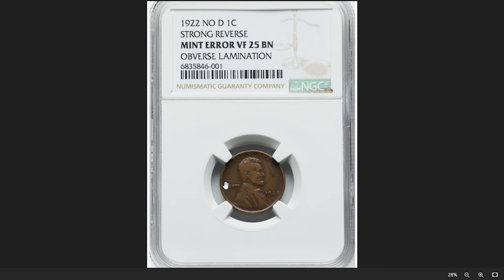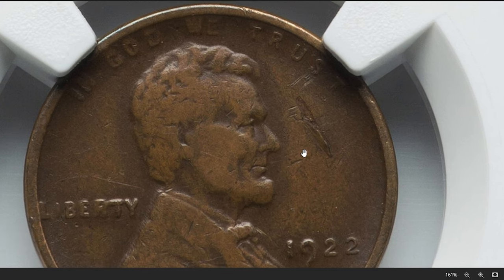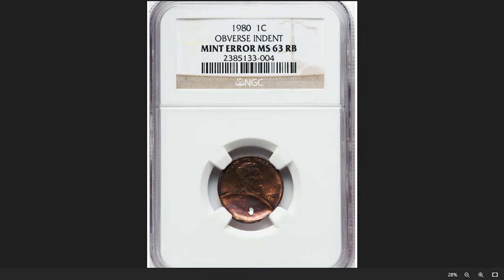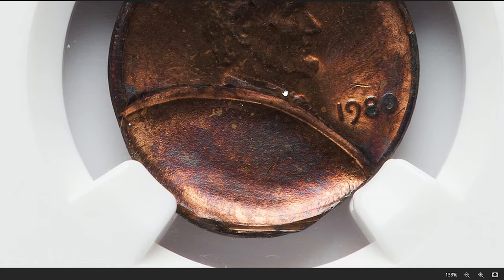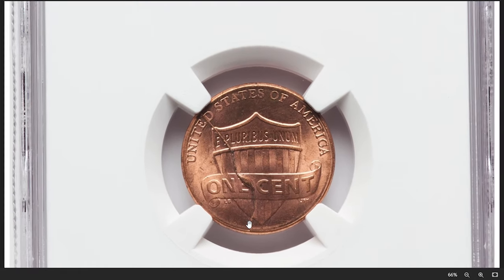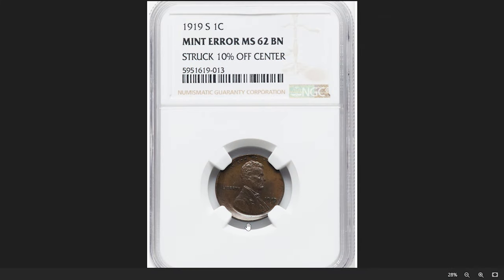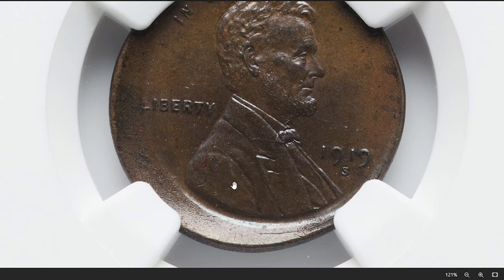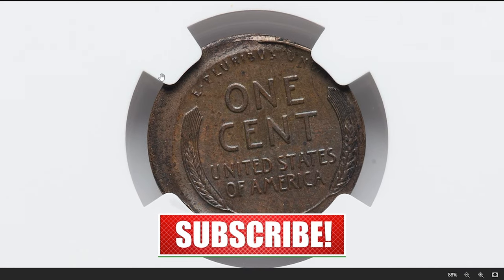Rare Error Pennies to Watch Out For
Looking for rare error pennies to watch out for? Check out this video to learn about some valuable penny errors to look for in your coin collection!